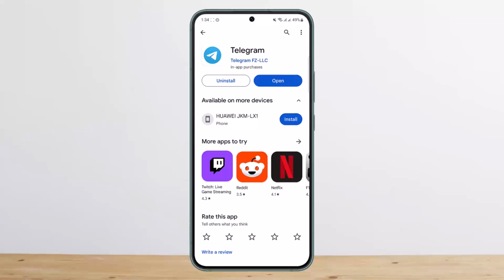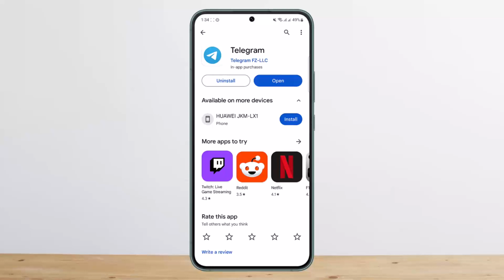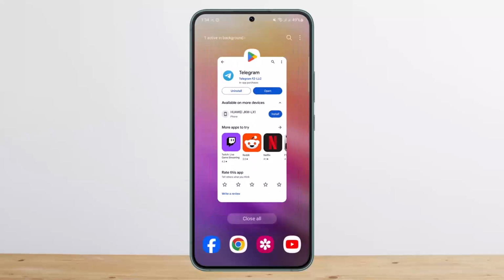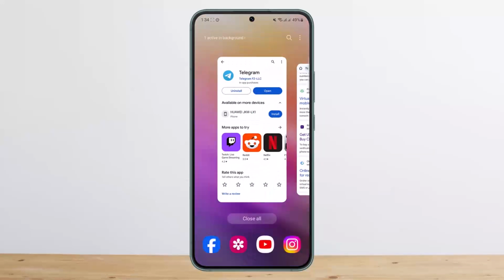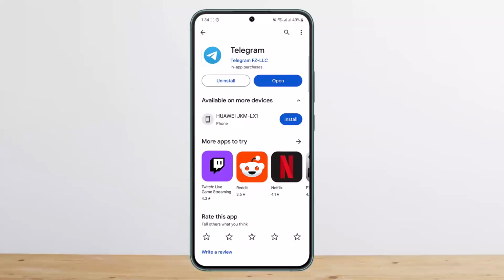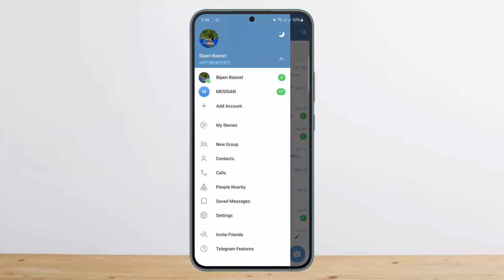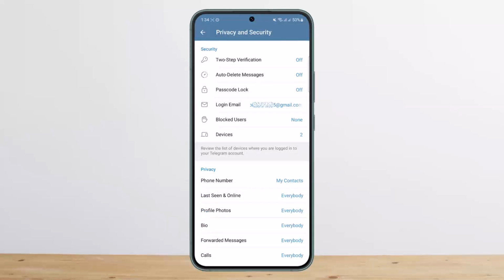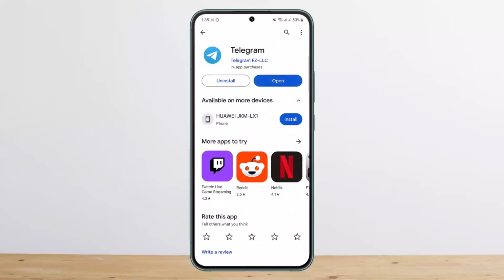How To Login Telegram Without Phone Number !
In this tutorial video, I will simply show you how to log in Telegram without phone number. So just make sure to watch this video till the end.

~ Video Chapters:
0:00 Introduction
0:13 Overview
0:45 Set Log In Gmail
1:12 Outro